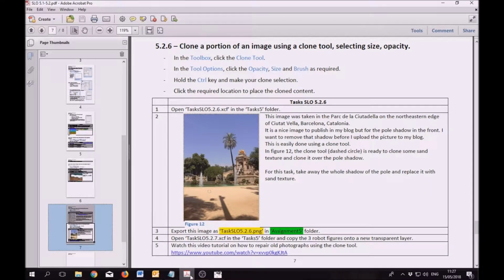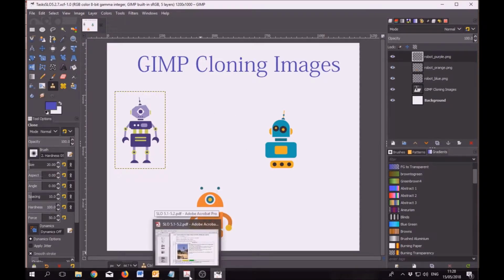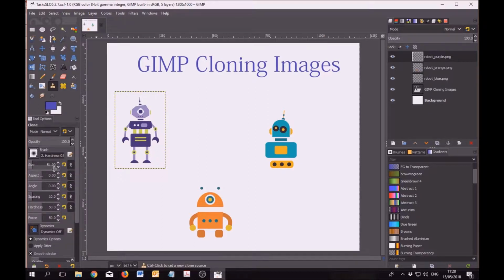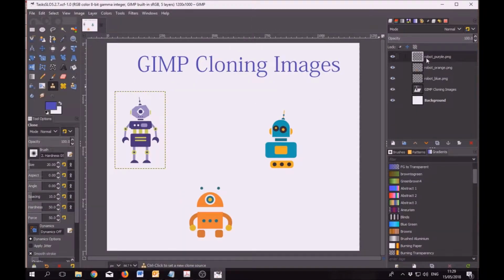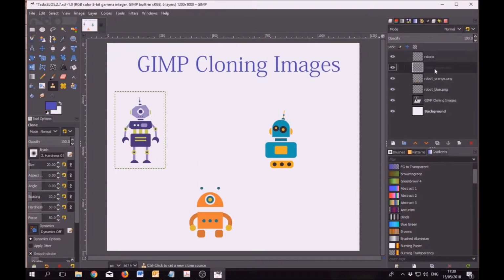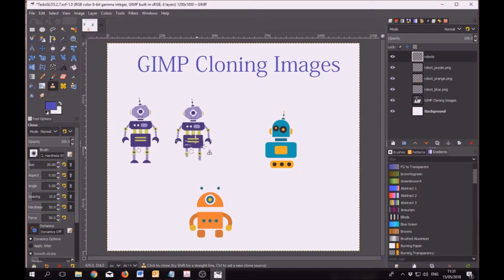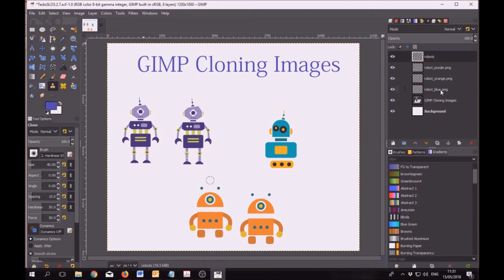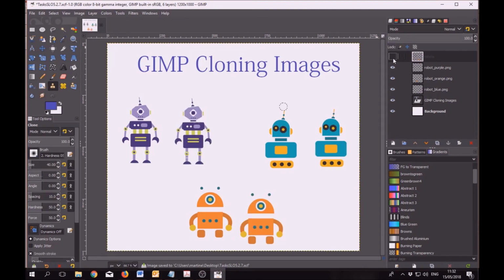Image Editing in GIMP Cloning images SLO 5 2 6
Tutorial how to clone images in GIMP